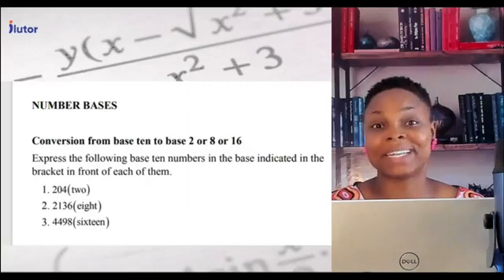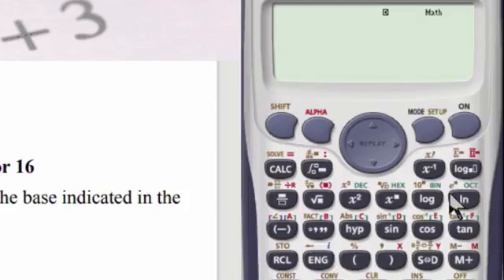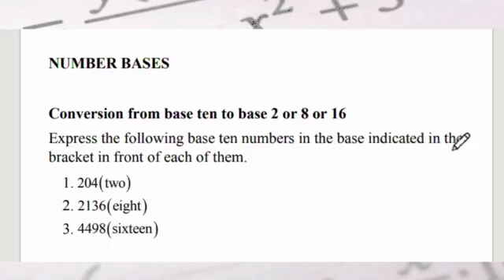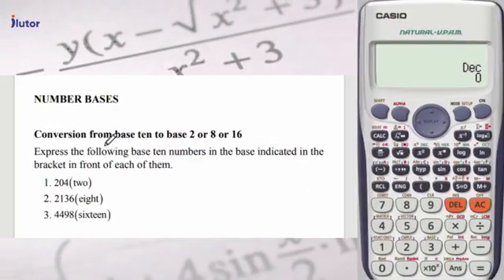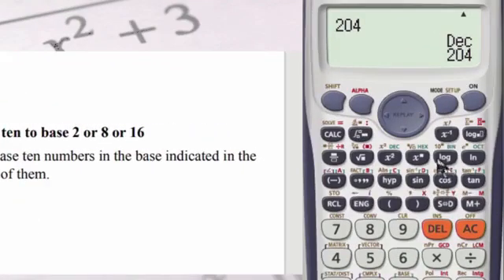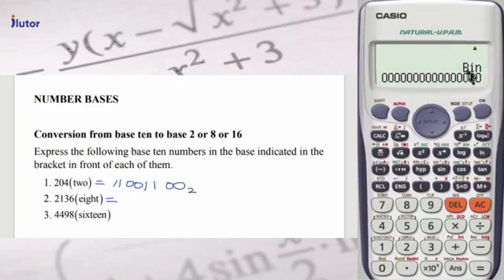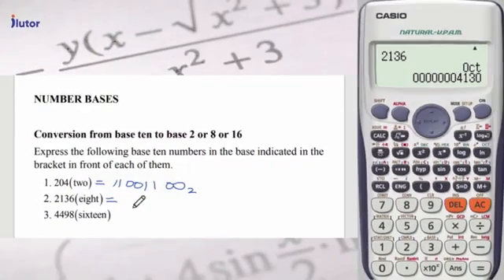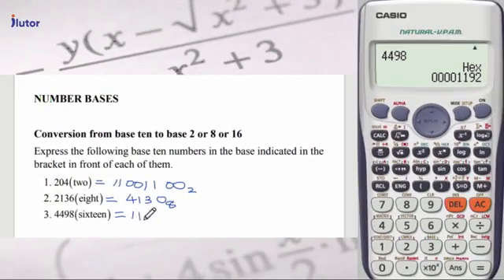Using Casio fx-991ES PLUS calculator to convert numbers from base ten to others.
Using examples, this video explains how to use the Casio fx-991ES PLUS calculator to convert numbers from base ten to base two, base eight and sixteen. Powered by @ilutor